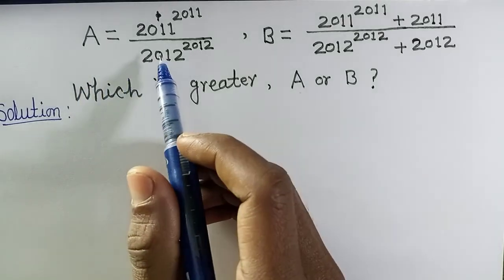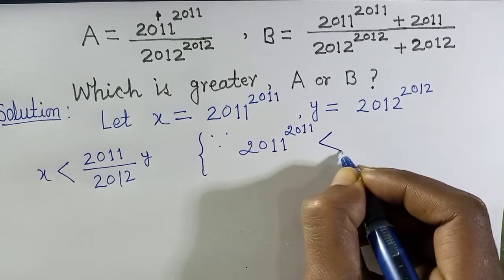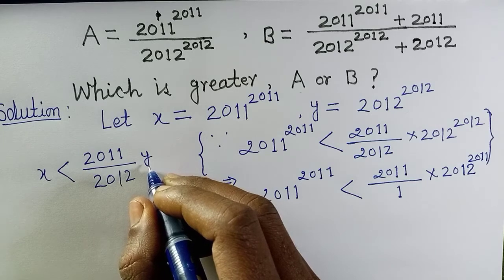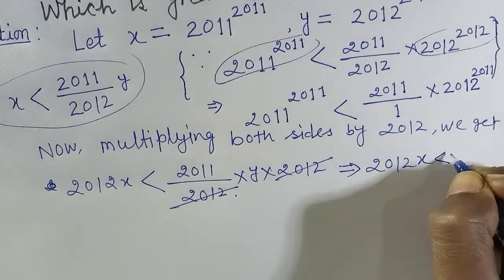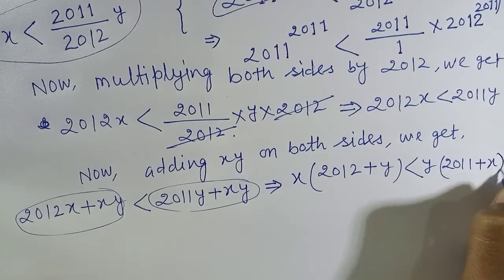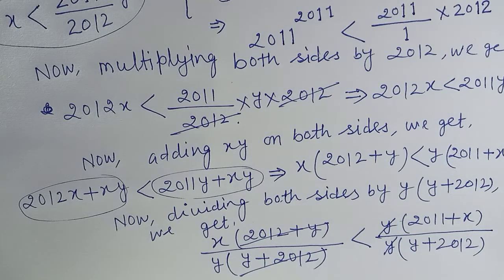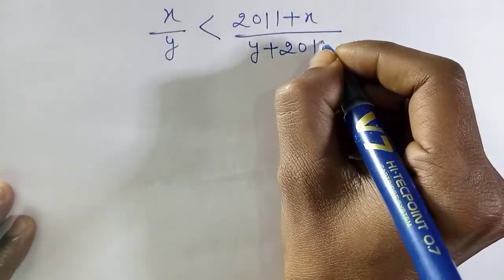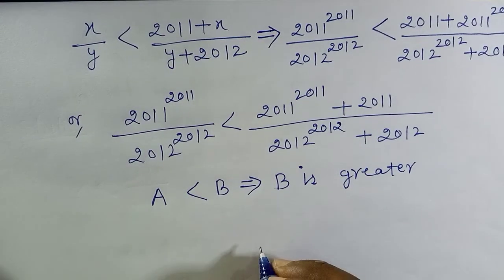Comparison between two large power expressions